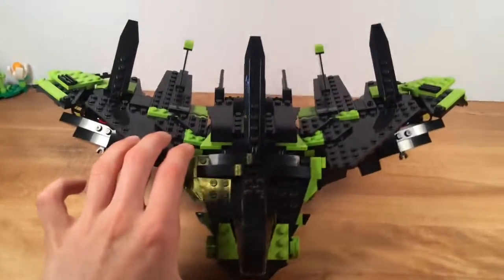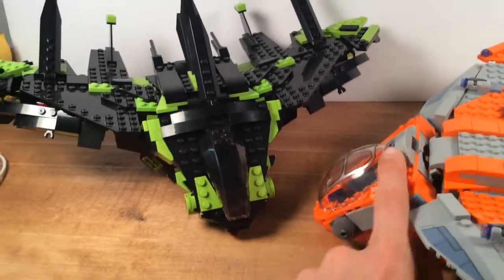LEGO MOC showcase #4 alien ship!